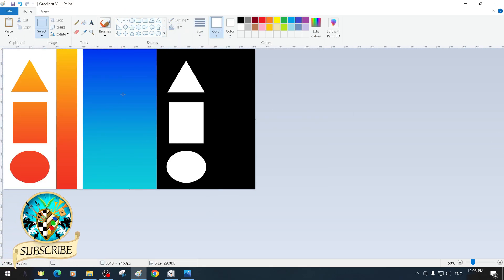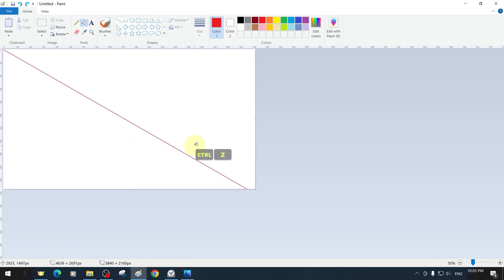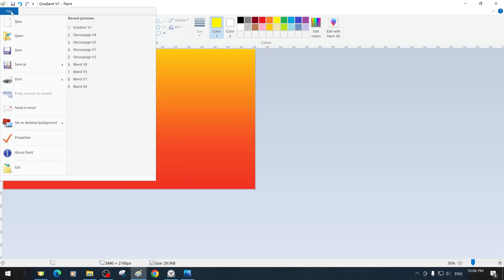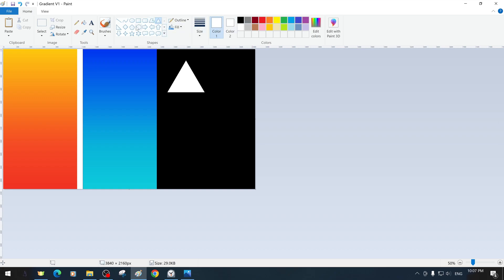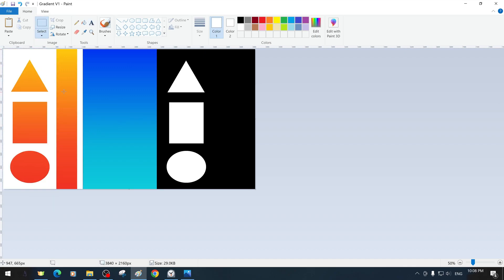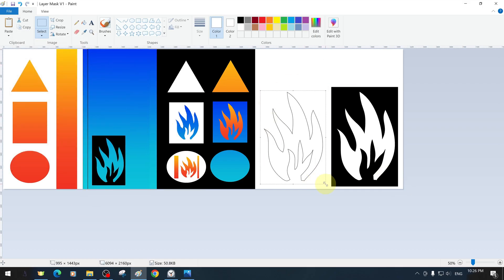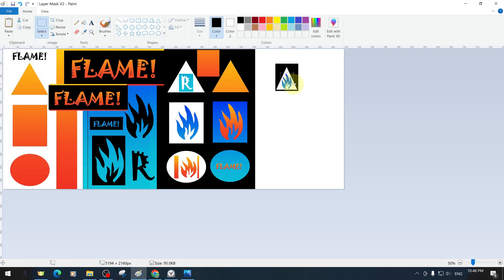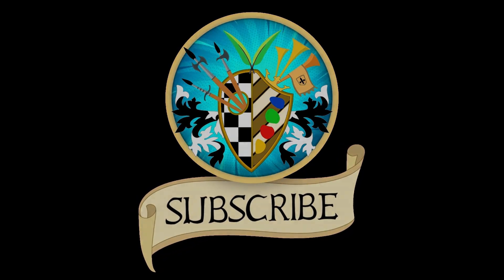MS Paint Tutorials Lesson 20 Masking methods Cropping and Background Removal with Layer Mask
In this tutorial we will try to explain step by step how to make and use the Layer mask in MS Paint with all its features.
📕🖊️REQUEST
Peace and Greetings!